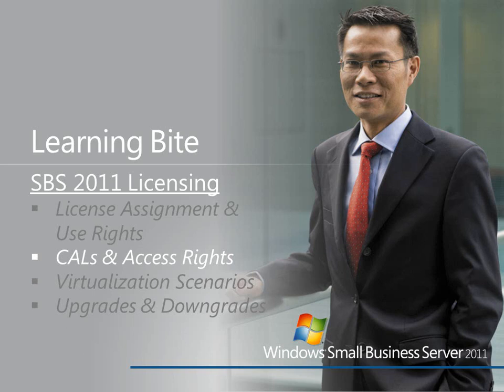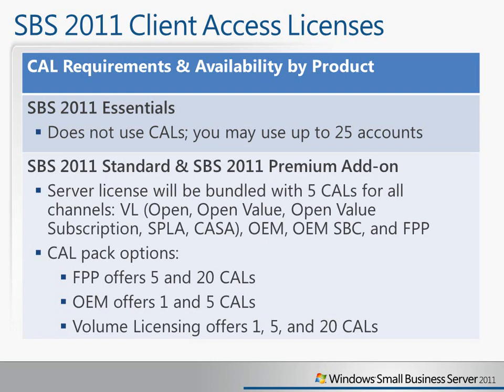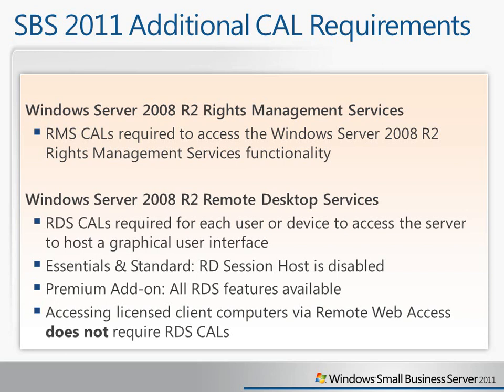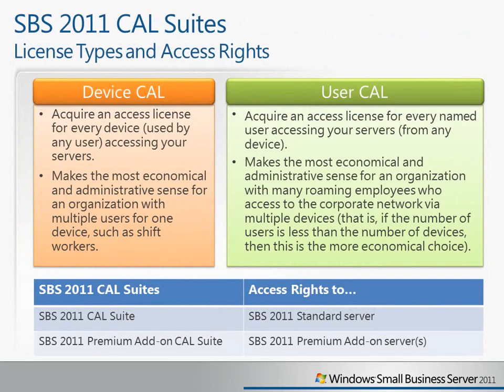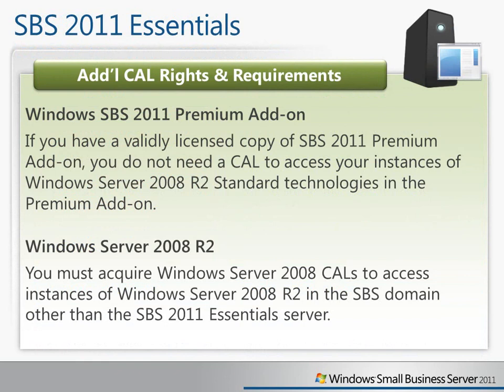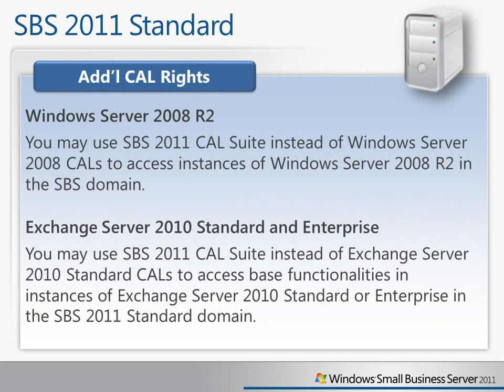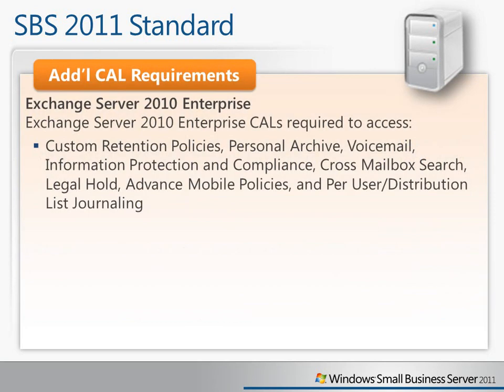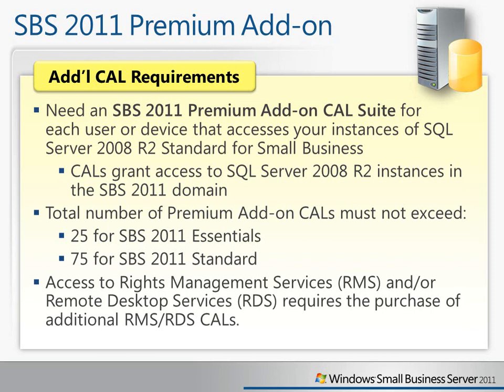SBS 2011 Licensing - CALs and Access Rights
A brief overview of client access licenses (CALs) and access rights for Windows SBS 2011, including Essentials, Standard, and the Premium Add-on.